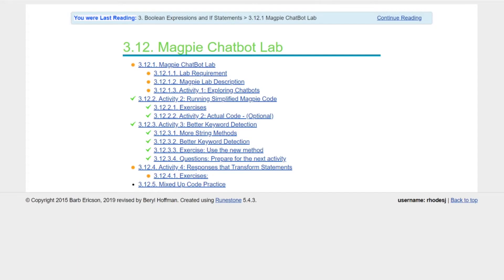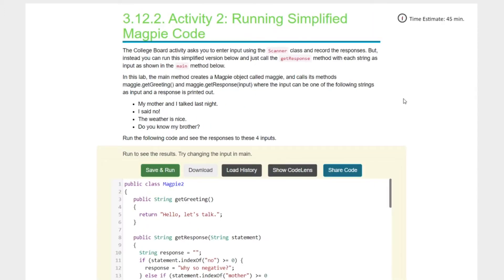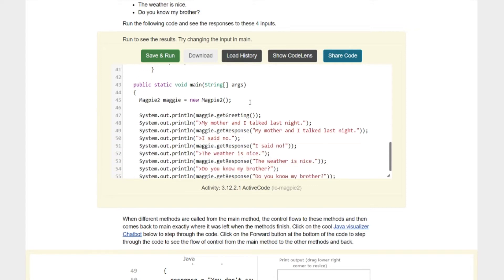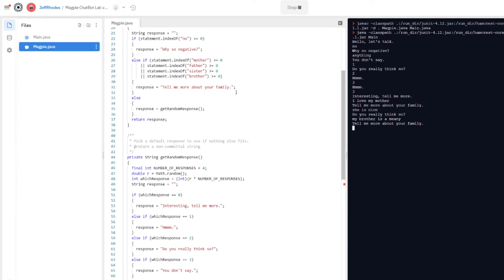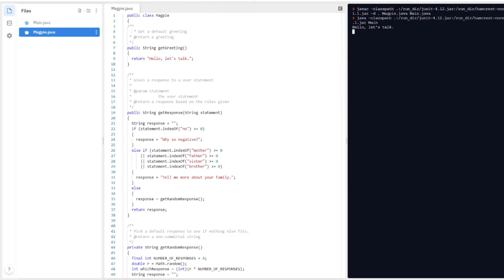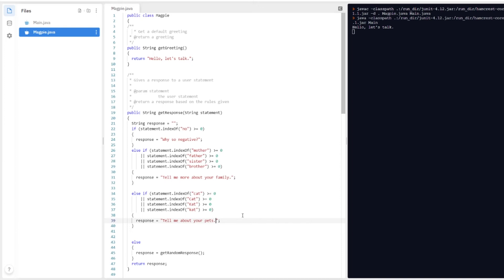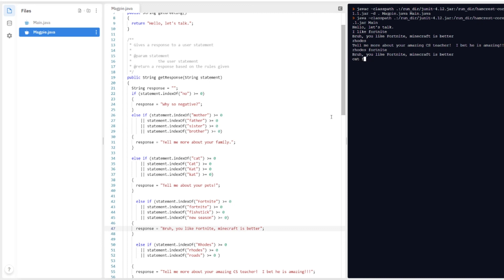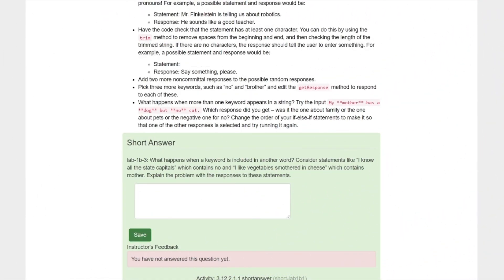AP CS A: Magpie Chatbot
This video covers the introduction of the Magpie chatbot and coding in the framework for the bot!  Not sure what happened to the last 30 seconds, ummmmmmm, just tilt your head a little!